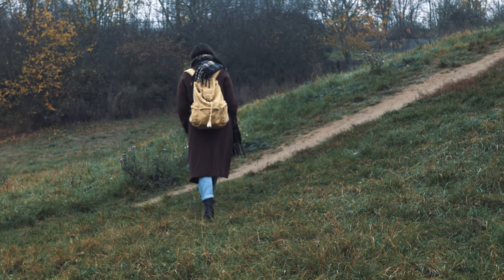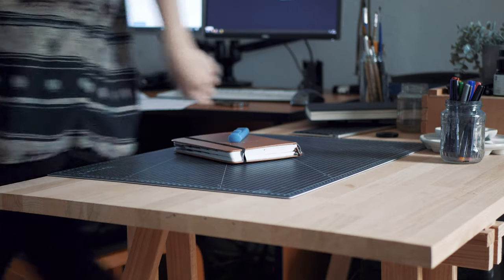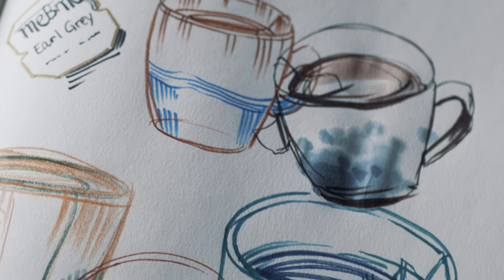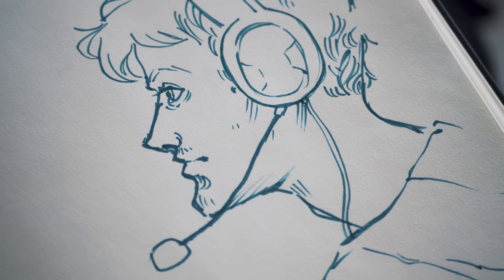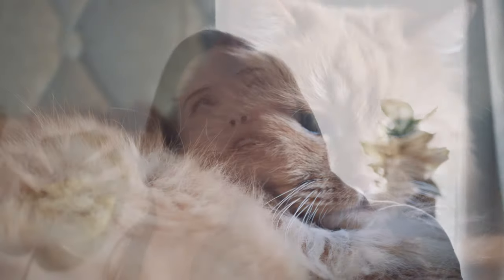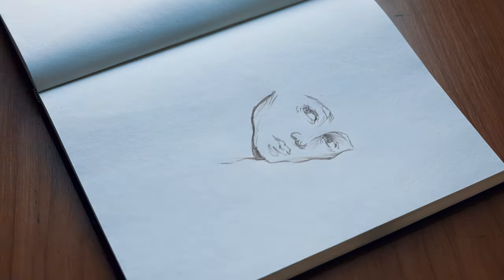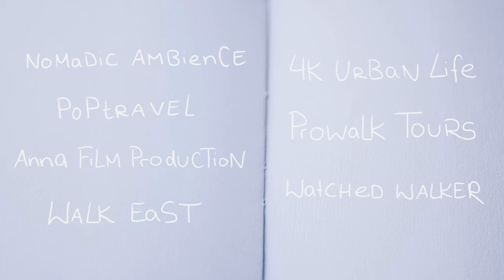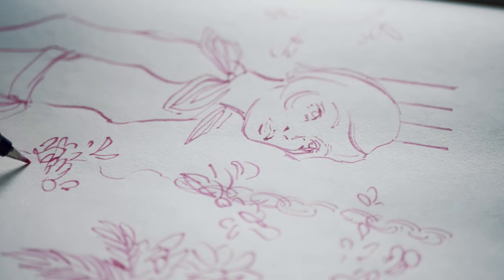Tips for Sketching at Home ✏️ Urban Sketching in Wintertime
In autumn and winter times it's getting harder to keep going outside to sketch, so I came up with a few tips for urban sketching at home in these colder months. There are always new sketching ideas out there and here are a few of them 😉

🌱 FAQ 🌱

▹Name? Kathi
▹Where are you from? Germany

🌱 FILMING EQUIPMENT 🌱

▹ First Camera
▹ Vlog Camera
▹ Main Mic
▹ Lav Mic
▹ Light Setup
▹ Editing: Premiere Pro
▹ For my Animations

🌱 DRAWING SUPPLIES 🌱

▹Favorite Sketchbook
▹Brushpen Fineliners (Waterproof)
▹Stiff Fineliners
▹Favorite Brushpen
▹Favorite Sketch Pen
▹Pastell Pencils

🌱 PRINTING SUPPLIES 🌱

▹Printing Press
▹Paint Roller
▹Linoplates ("Forbo" but here are some similar)
▹ Favorite Carving Tool Brand

If you want to know something specific just ask me in the comments! 🧐